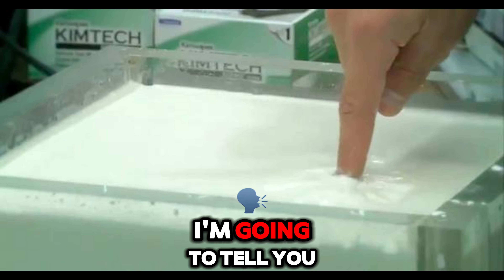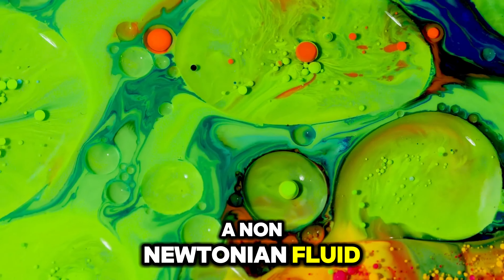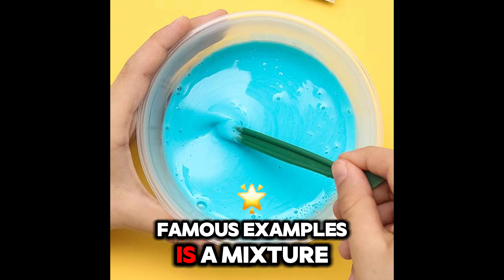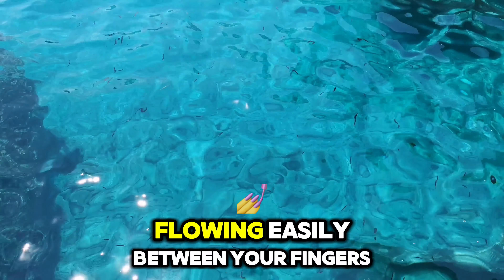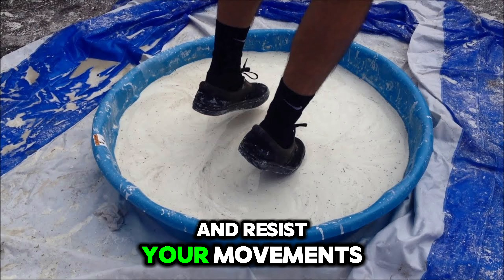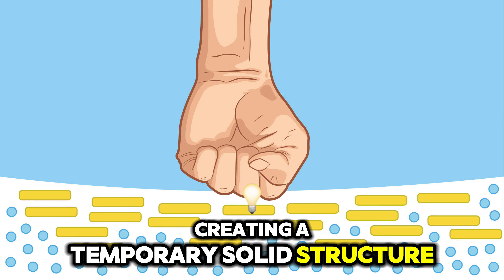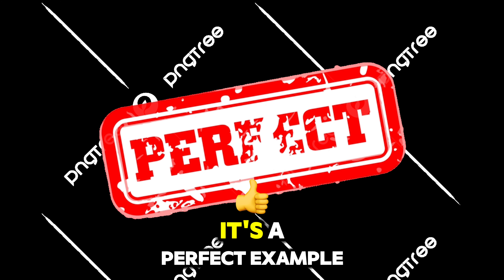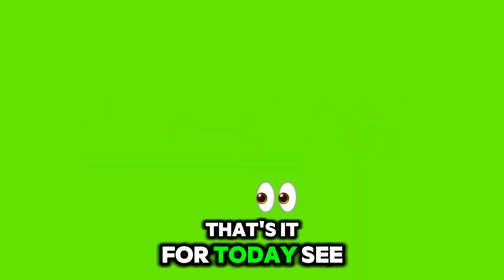Non - Newtonian Fluids | Is it Liquid? Is it Solid?